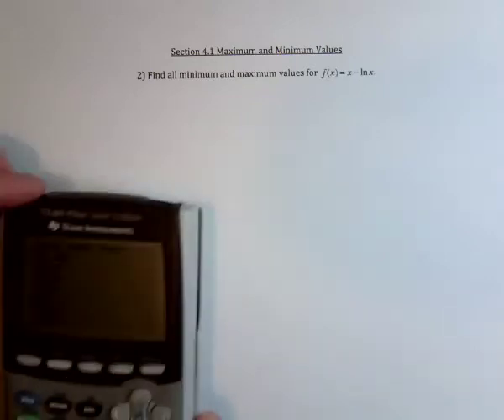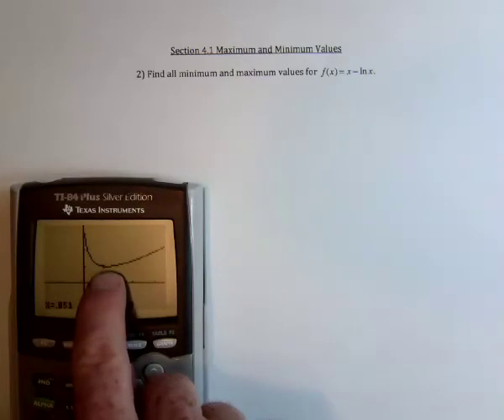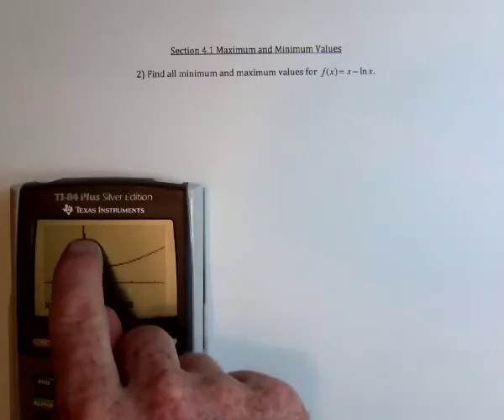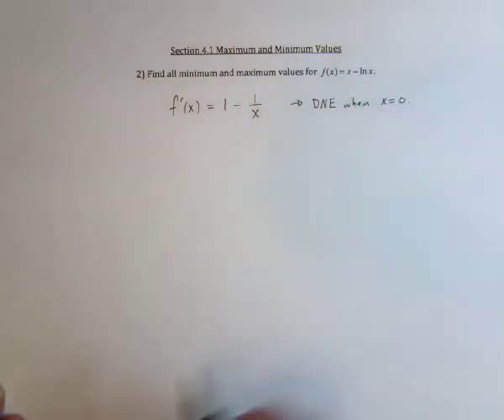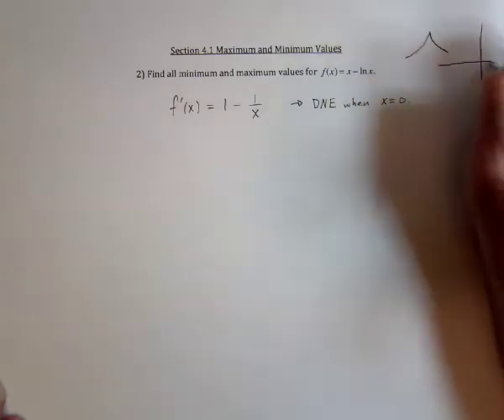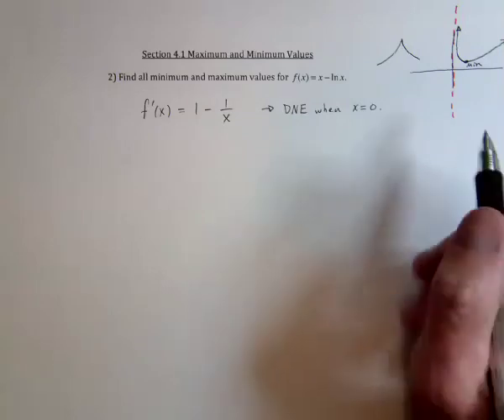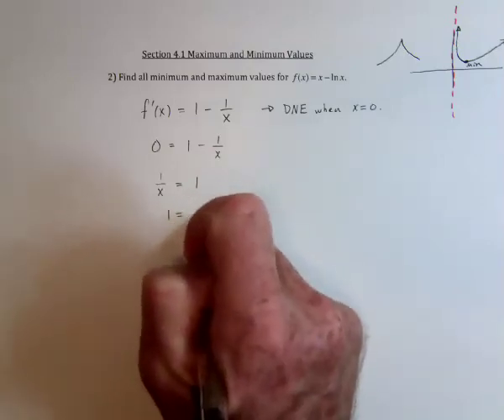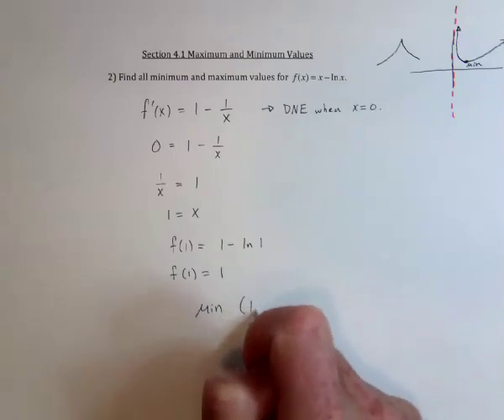49 Minimum and Maximum Values 2.mov